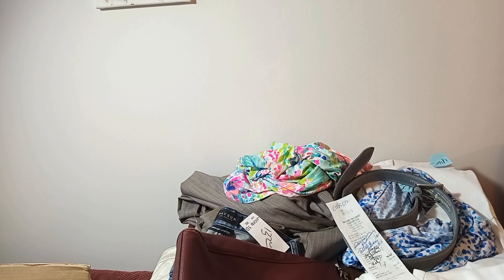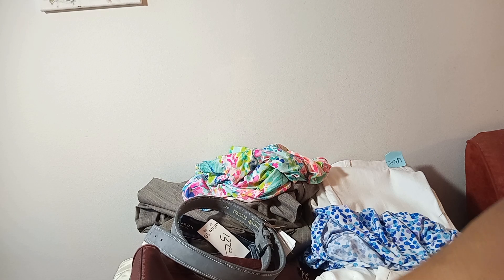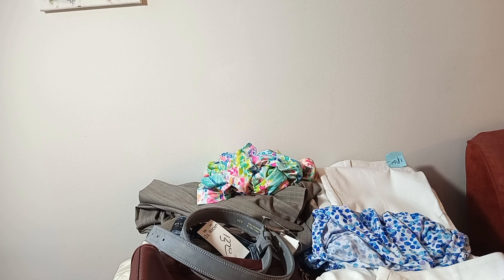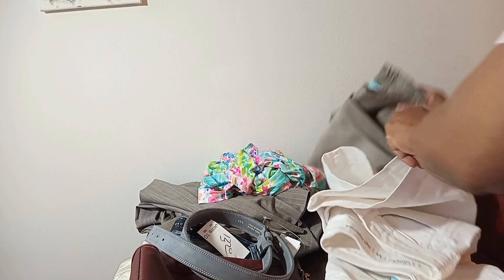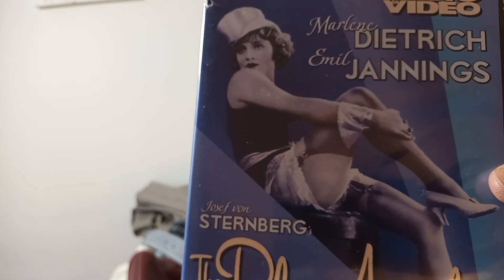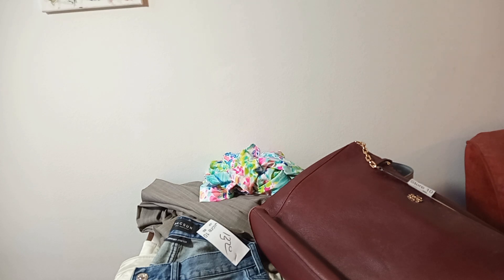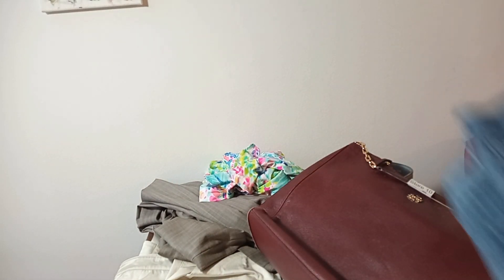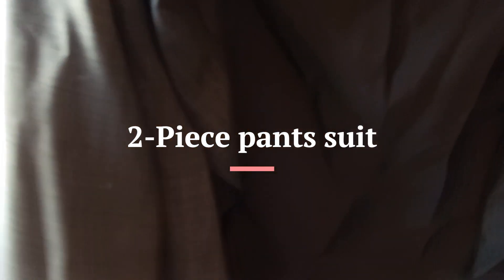The Village Thrift Set it and forget it 062123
Village Thrift visit 62123
Scheduled:  Posh Live on July 1 @ 8 am
Here's my information,
mercari ID:  @Chicago0048
Ebay and user name
liawri-75
What sold:  White Talbot's Jeans.  The Blue Angel DVD. Lilly Pulitzer Dress.